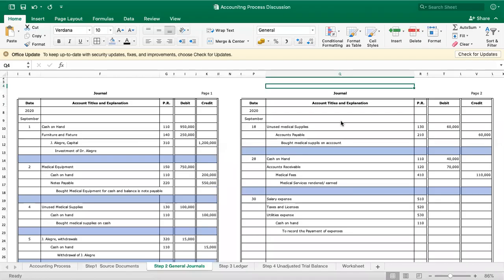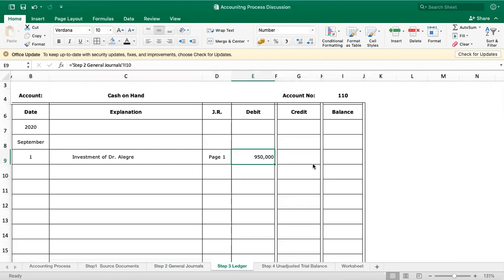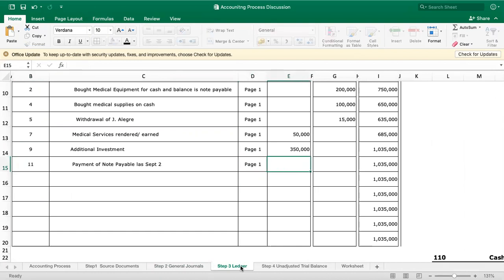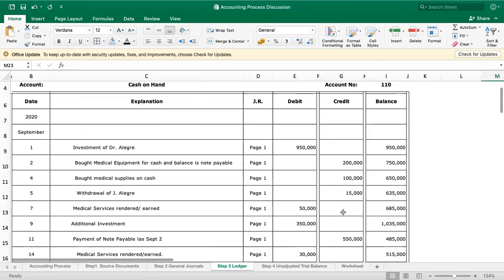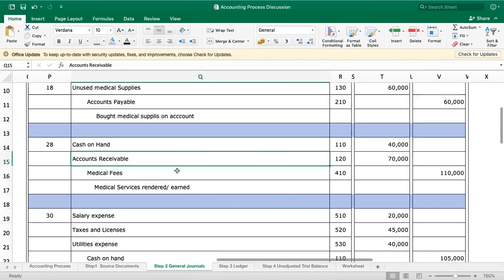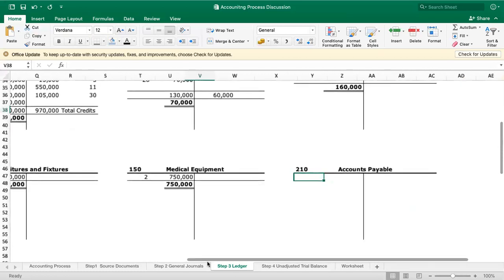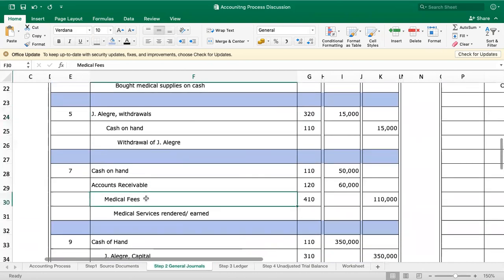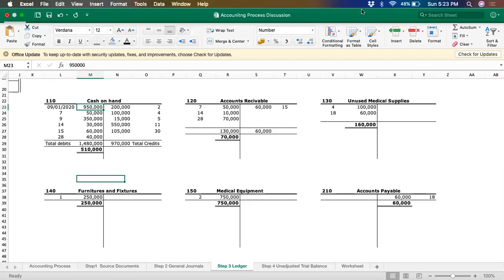Accounting Process: Step 3 - Posting to the Ledger